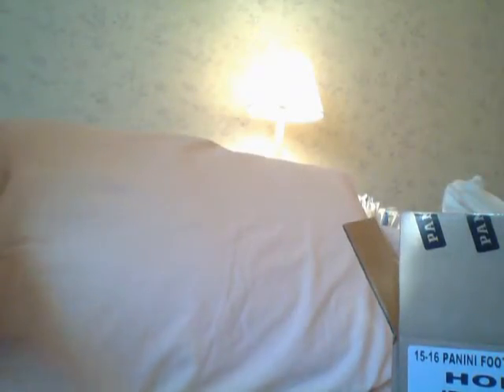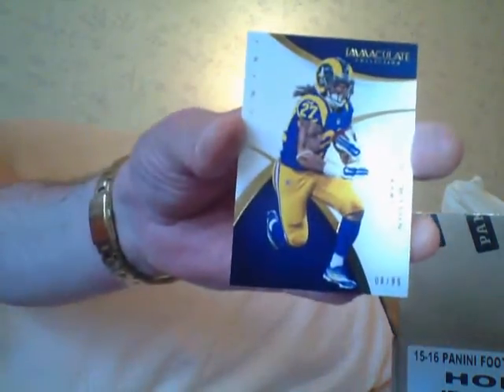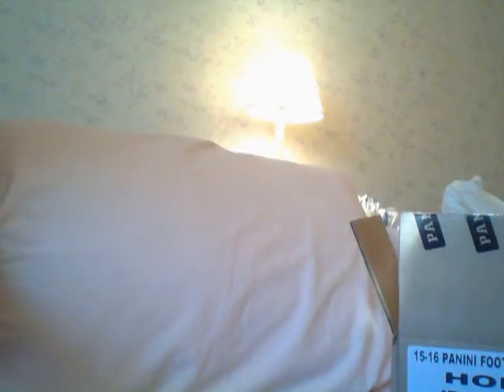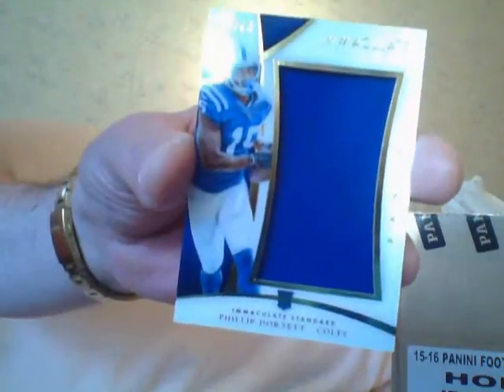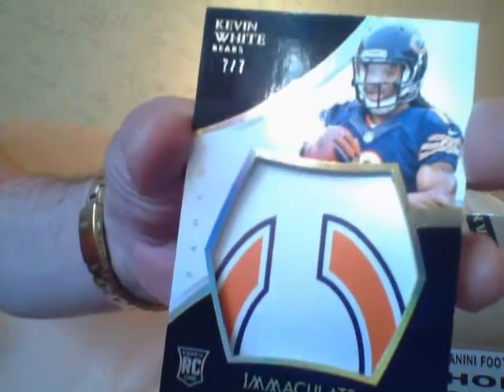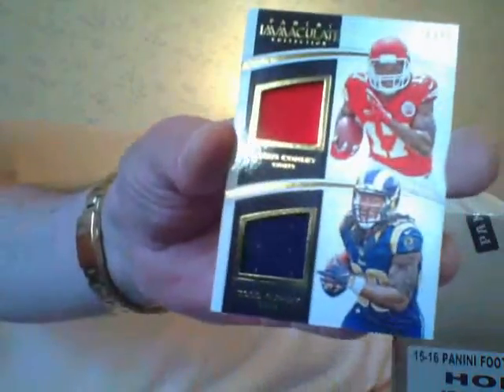Ricky Selling Pencils?